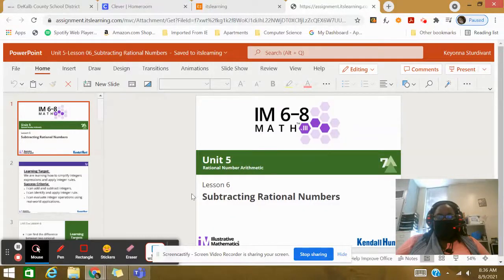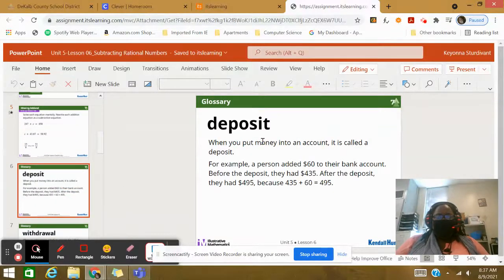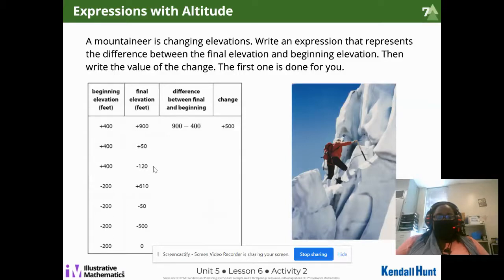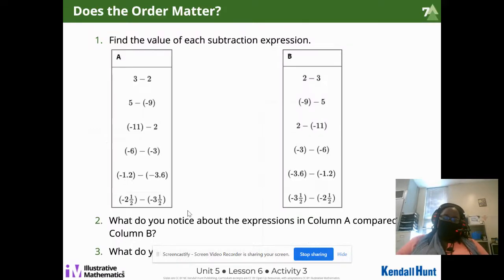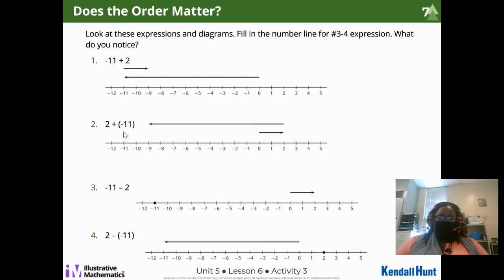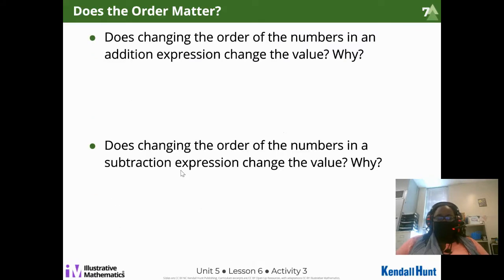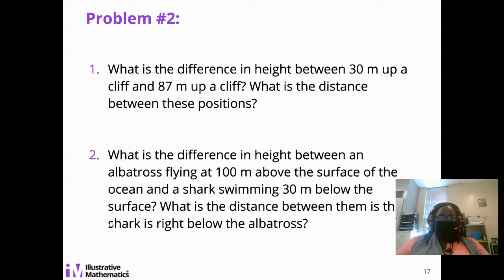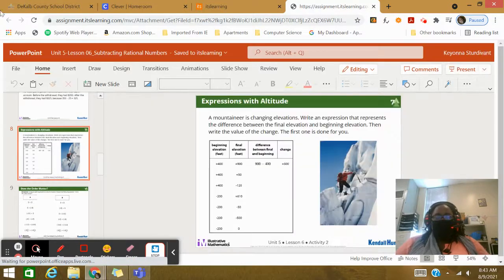Lesson 6: Subtracting Rational Numbers